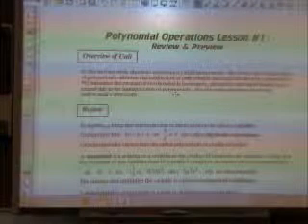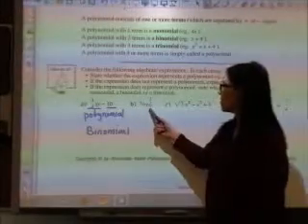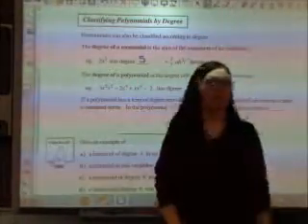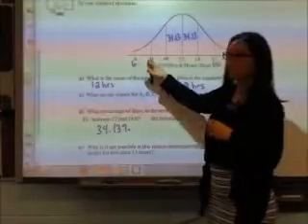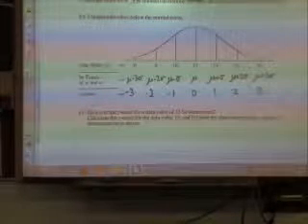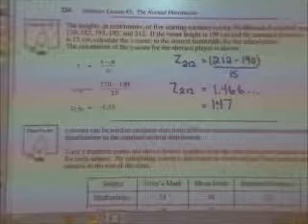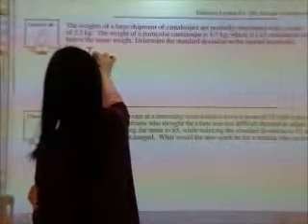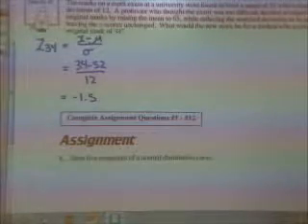Math 10C Ch 5 Lesson 1